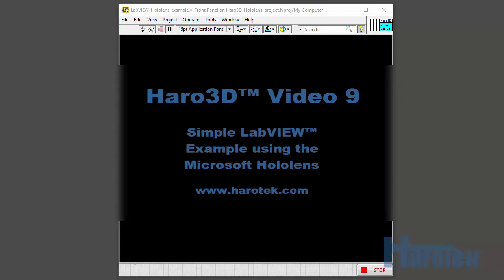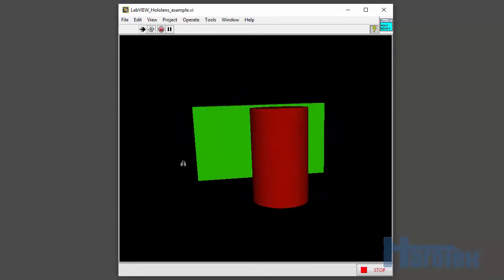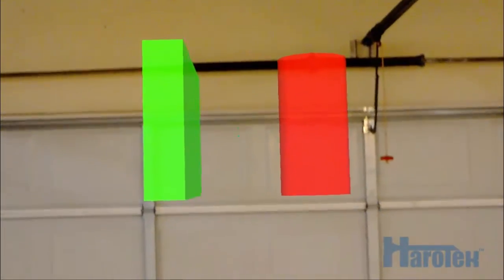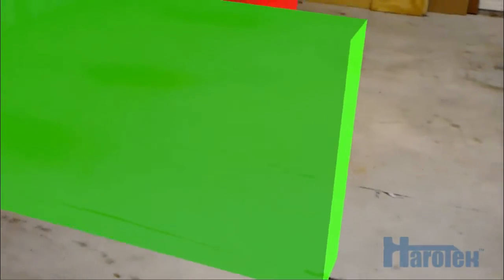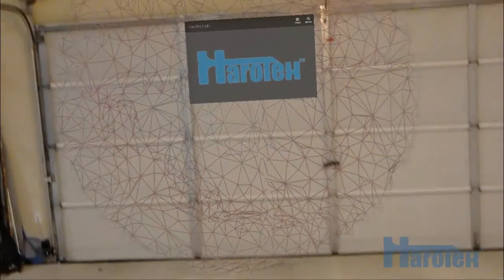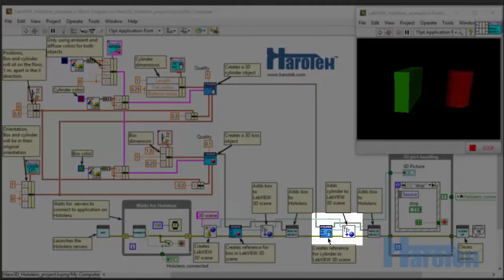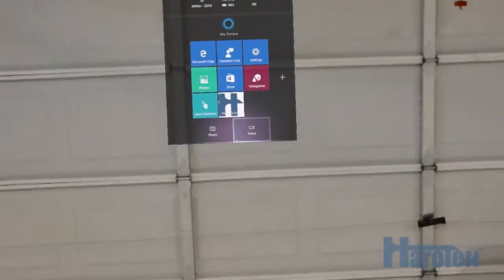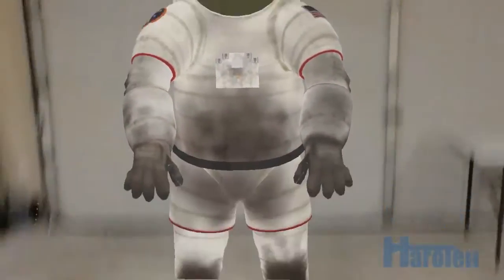Using the Hololens with LabVIEW: an introduction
This video presents a new toolkit that will be released soon by HaroTek to integrate the Hololens from Microsoft with LabVIEW from National Instruments. This toolkit should lower the barrier of entry for scientists and engineers to start using augmented reality in their applications.

More videos related to applications will soon be posted.